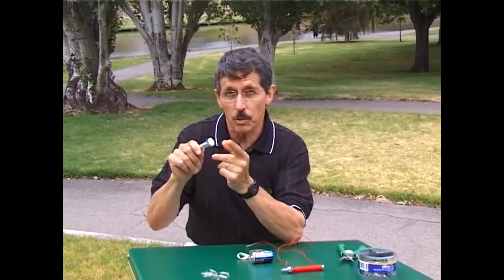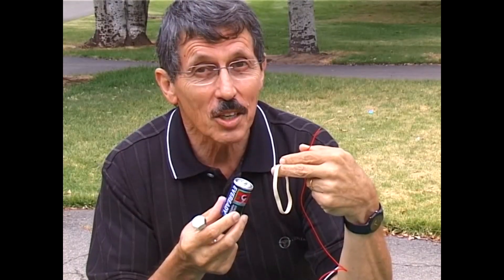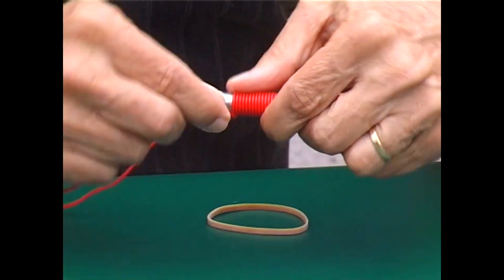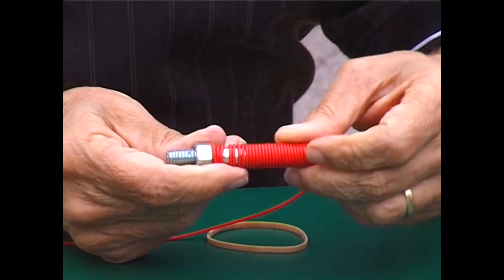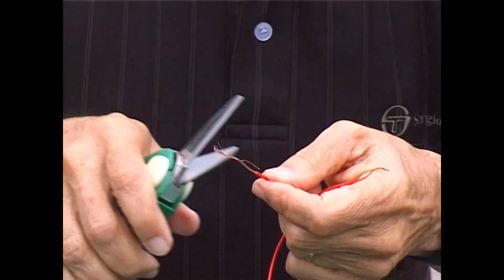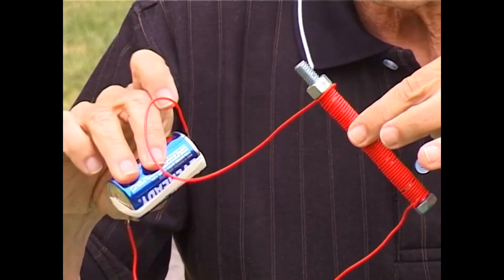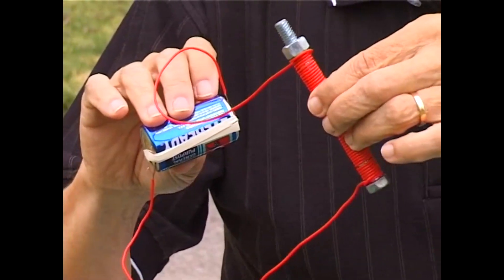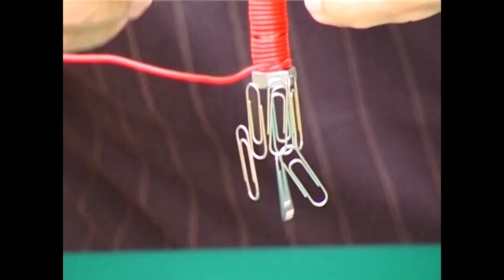Make your own simple electromagnet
Deane shows how to make a simple electromagnet with common materials found around the house.